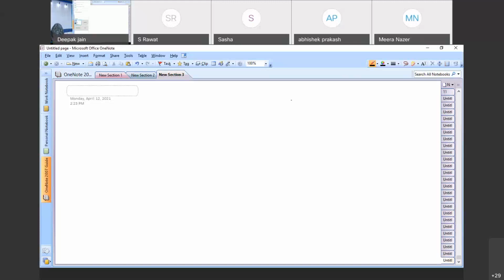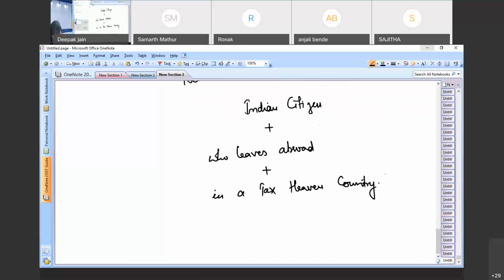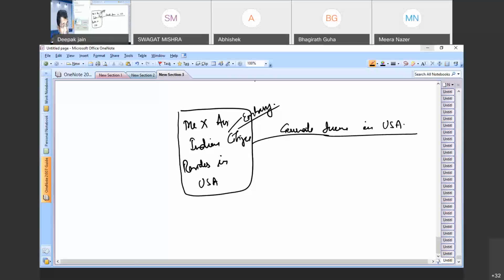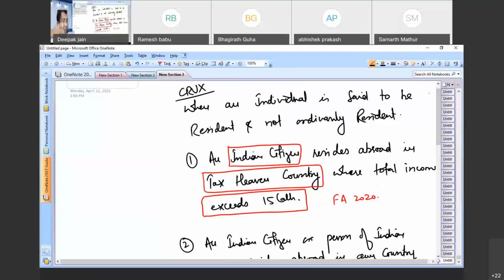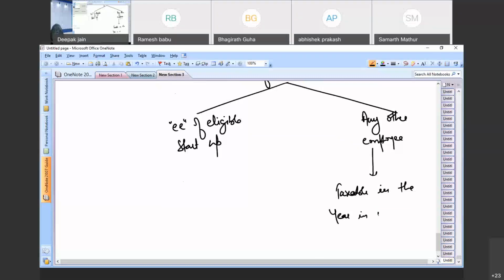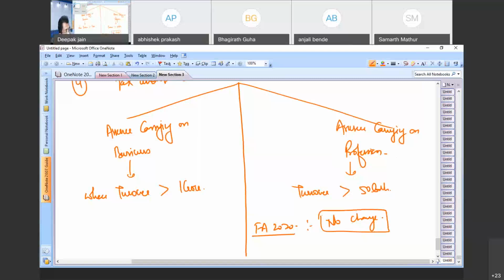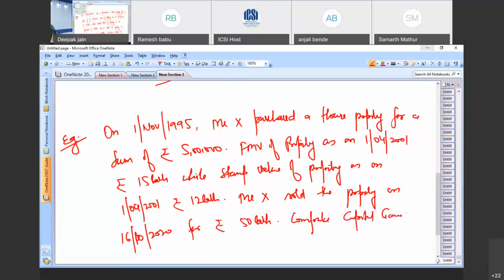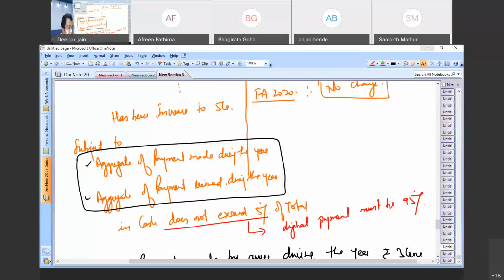Company Secretary - Residential status, Salary chapter, Business and Profession Chapter